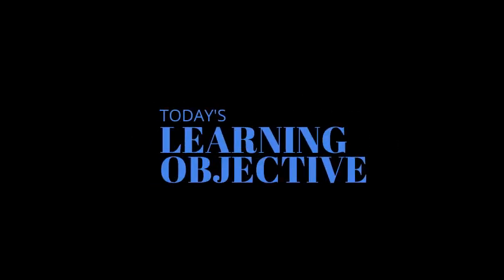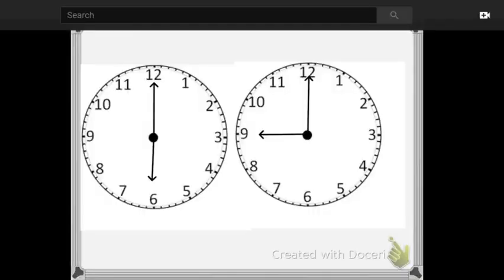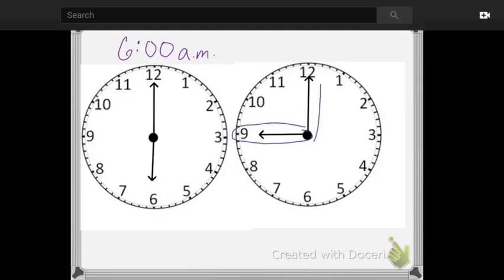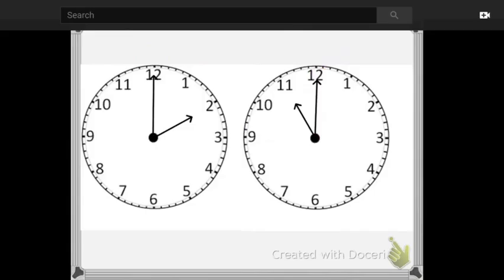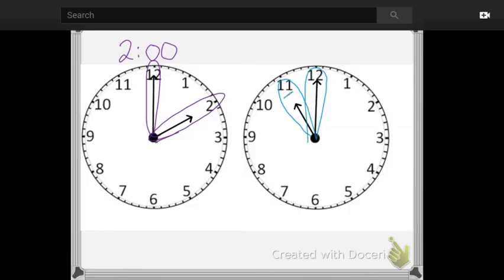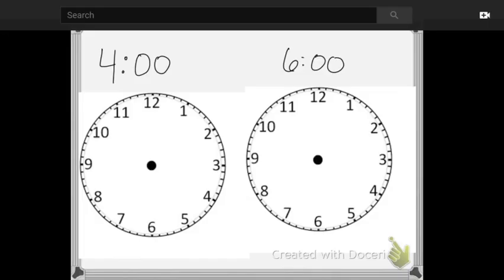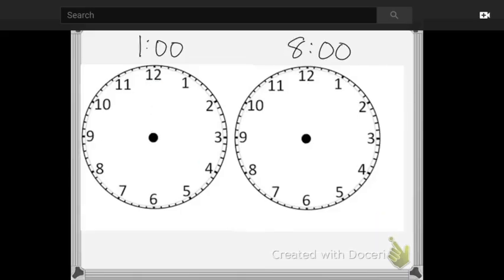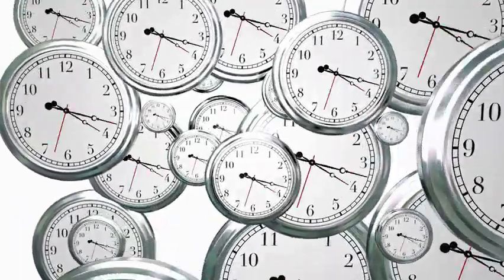Math Lesson Grade 1 Lesson 3 - Time to the Nearest Hour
Telling time to the nearest hour.